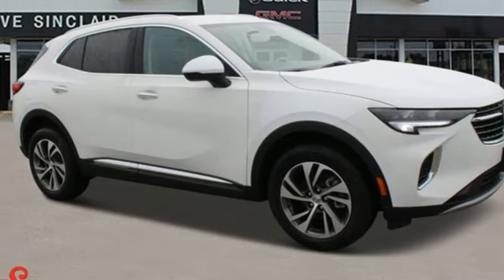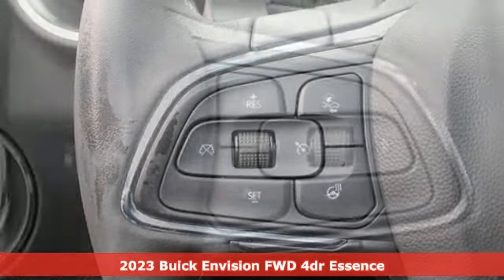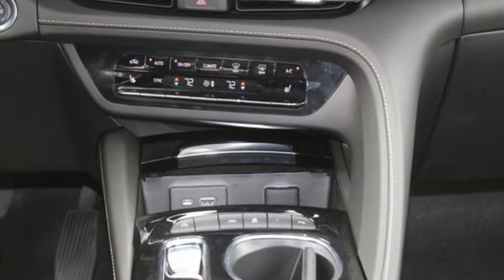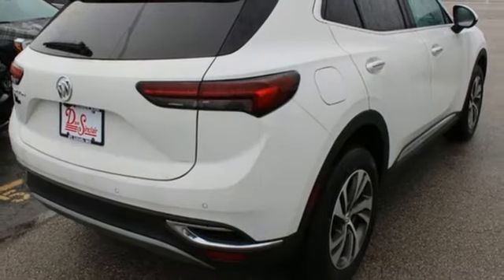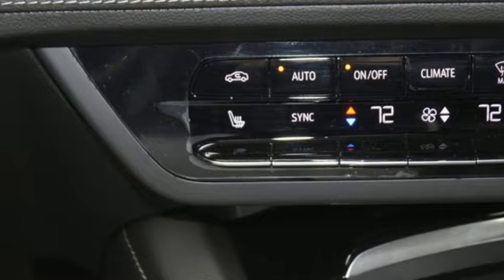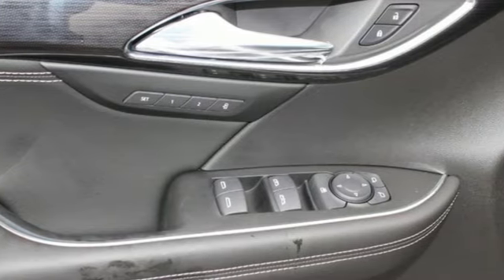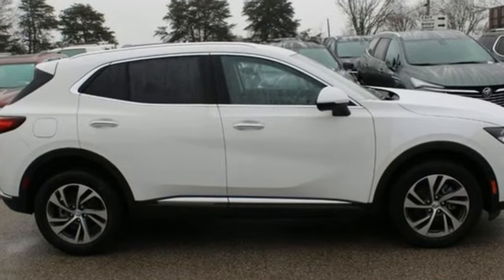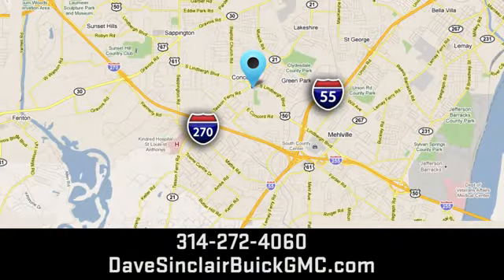New 2023 Buick Envision Saint Louis, MO B230460 - SOLD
Year: 2023
Make: Buick
Model: Envision
Trim: Essence
Engine: 2.0L Turbocharged
Transmission: Automatic
Color: Summit White - White
Interior: Ebony seats Cloth
Stock #: B230460
VIN: LRBFZNR41PD026160
Recent Arrival! Summit White 2023 Buick Envision Essence FWD 9-Speed Automatic 2.0L Turbochargedbrbr23/31 City/Highway MPG $1,000 - Price includes $199 in dealer added accessories. PRICING DISCLOSURESbrThe listed Prices do not include additional fees and costs of closing, including government fees and taxes, any finance charges, any emissions testing fees or other fees. All prices, specifications and availability subject to change without notice. Contact dealer for most current information. Quoted prices include current cash rebates. Additional Administrative surcharge of $199.00 will be applied at time of purchase. Due to the volatility of Factory and Dealer Discounts, and the changes that occur within the month, our pricing is subject to change without prior notice. However, the terms of this offer remain valid to the end of this business day. Not everyone qualifies for all incentives including Conquest, Loyalty, Select Nameplate and Down Payment Assistance. For a complete breakdown of all incentive requirements or call for details. Out of town purchasers who do not plan to arrange financing with one of our lenders, must arrange for a wire transfer of funds - CALL FOR DETAILS.

Address:
5655 S Lindbergh Blvd